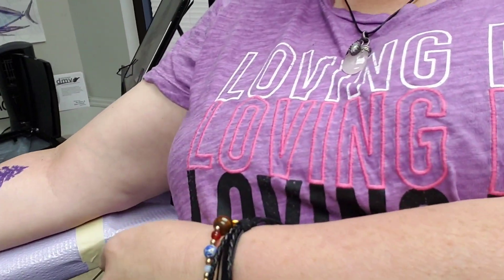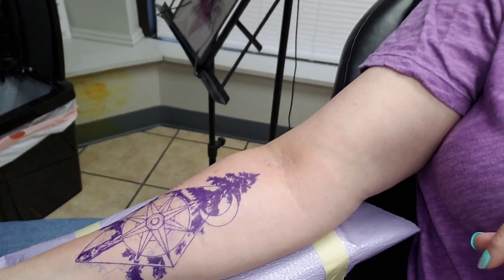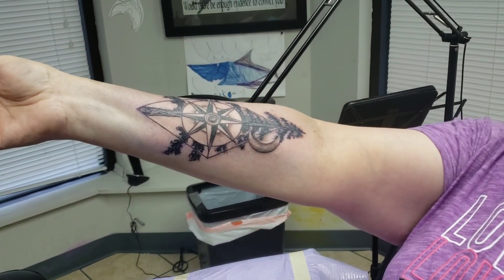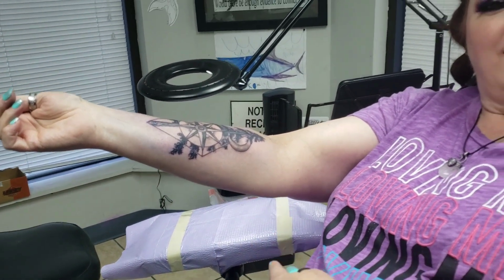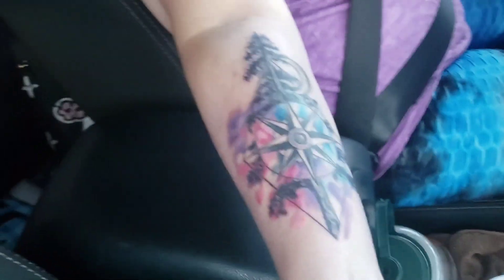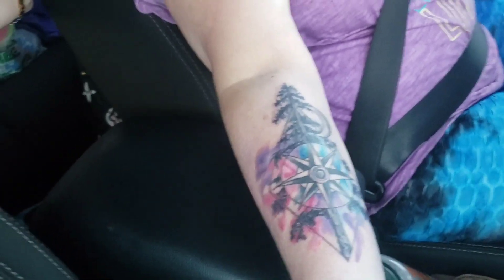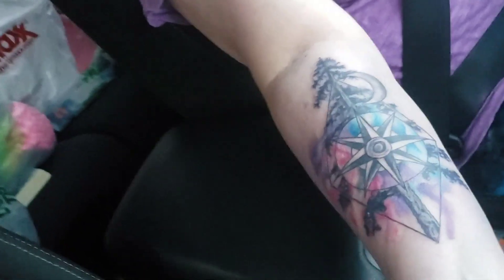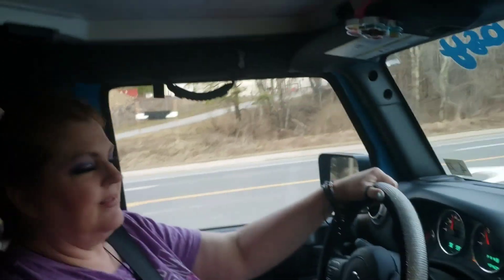GETTING MY TATTOO 🤩🤩